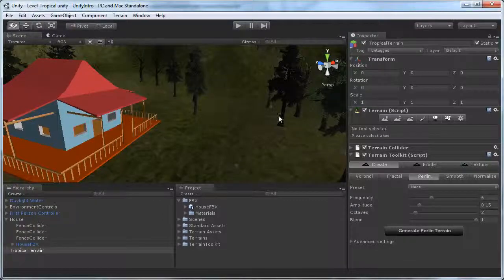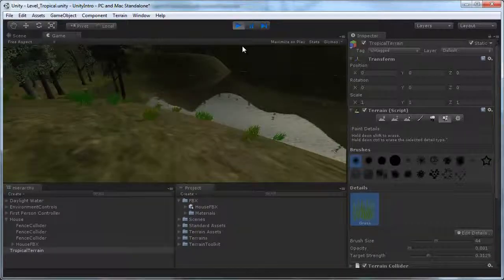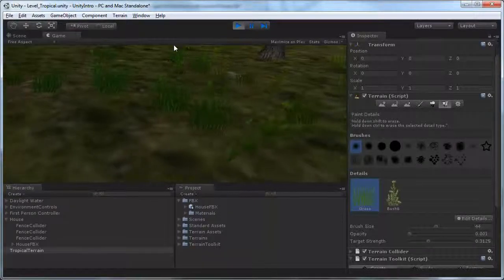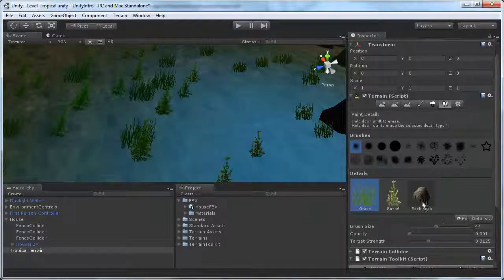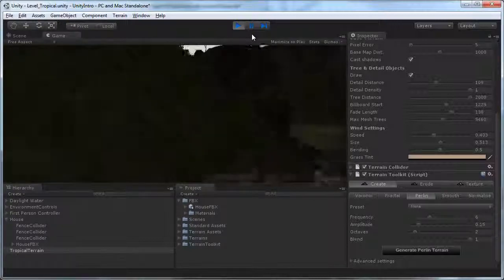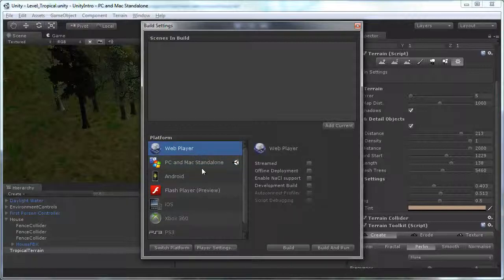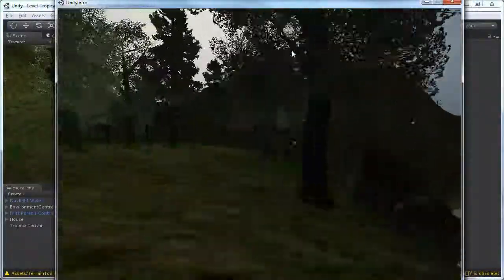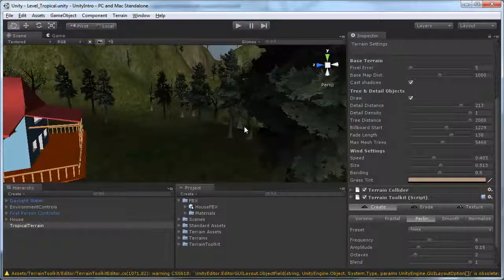KGR -06 Grass And Rocks